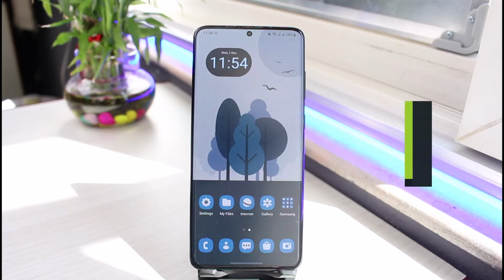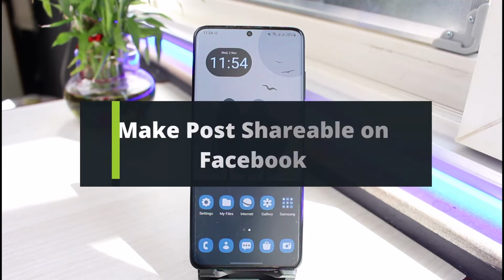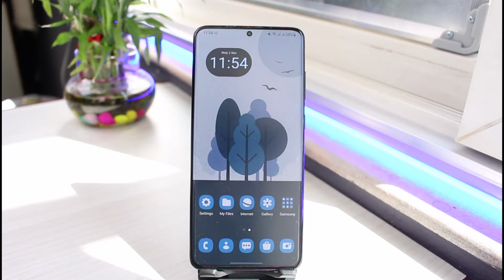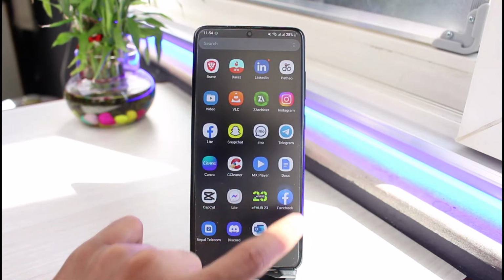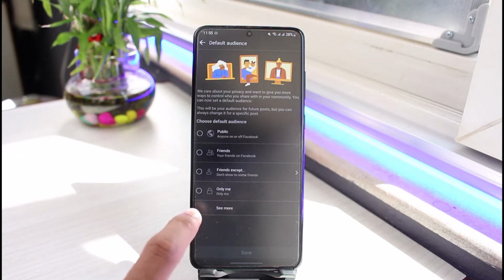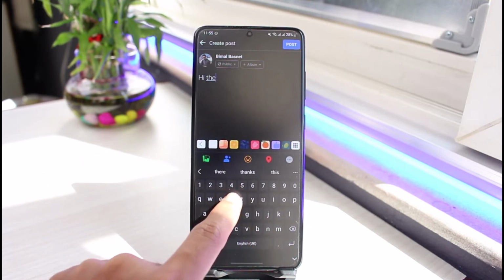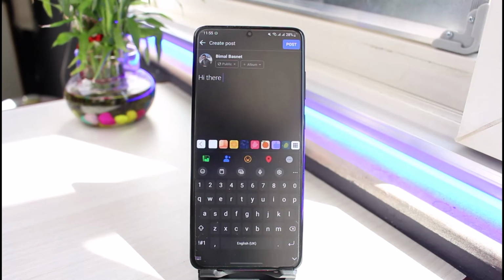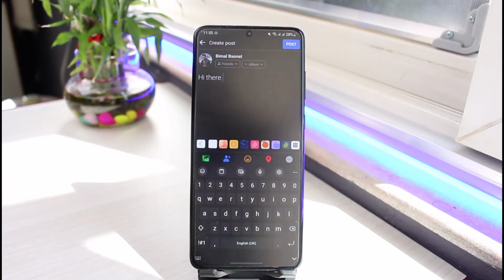How to Make a Post Shareable on Facebook App !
This video guides you in an easy step-by-step process to make a post shareable on Facebook either for friends only or for the Public. So make sure to watch this video till the end.

Follow these simple steps:
1) Update the Facebook app to the latest version
2) Open Facebook and log in to your account
3) Tap on the post icon
4) Create your post
5) Tap on Edit Privacy
6) To make it shareable for the public, select Public
7) To make it shareable for friends, select Friends
8) This way, you can make your post shareable on Facebook.

0:00 Introduction
0:24 Update Facebook App
0:48 Make a Post Shareable on Facebook
1:42 Outro: Final Verdict